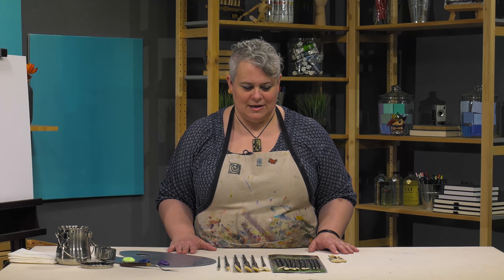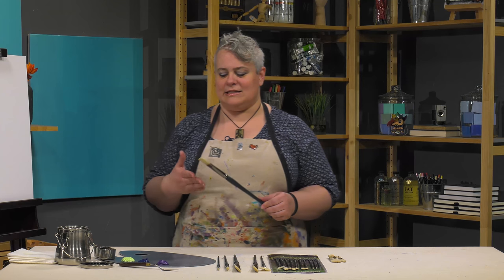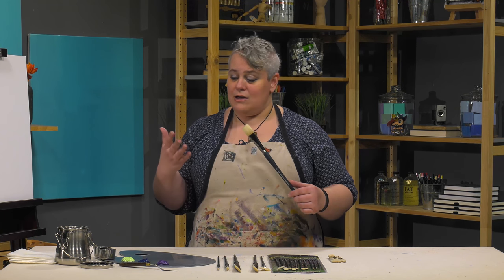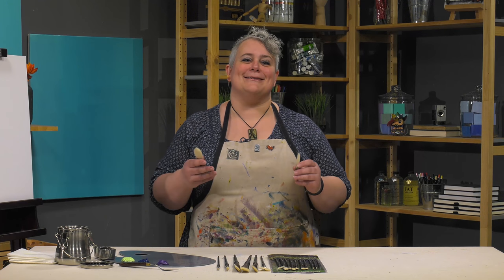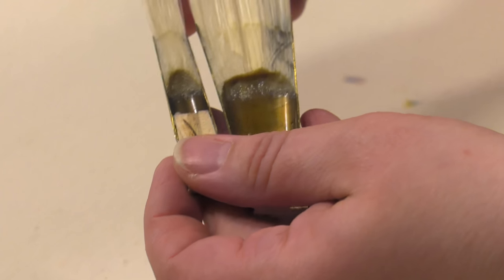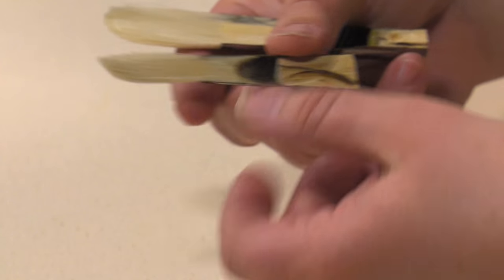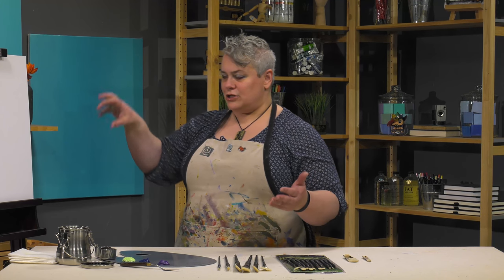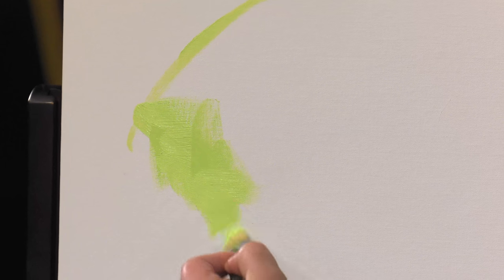Creative Mark Imperial Professional Bristle Brushes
Imperial Professional Bristle Brushes By Creative Mark

Imperial Professional Pure Bristle Brushes: The Best Redefined! Softest And Fullest Bristle Brush On The Market!
Key Features:
Handmade in Germany by master brush makers
100% Chungking hog bristle hair
Flawless performance at the highest level
Brush heads are handmade
Interlocking hair and flagged hair ends
Integrated ferrule that fits over and into the wood handle
Bristles are soft and supple
The hair is specially prepared to be stiff yet soft to the touch
Nickel-plated brass ferrules